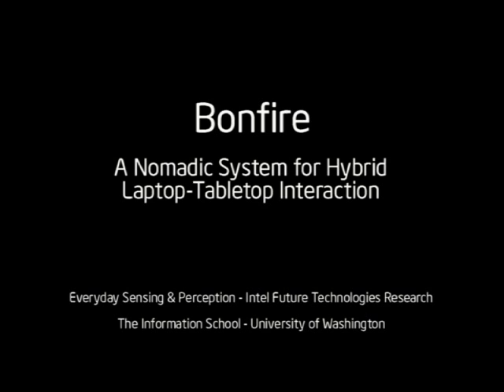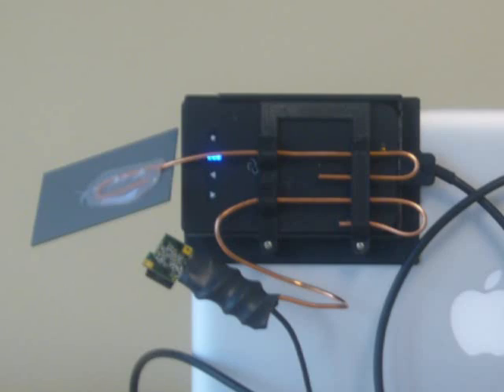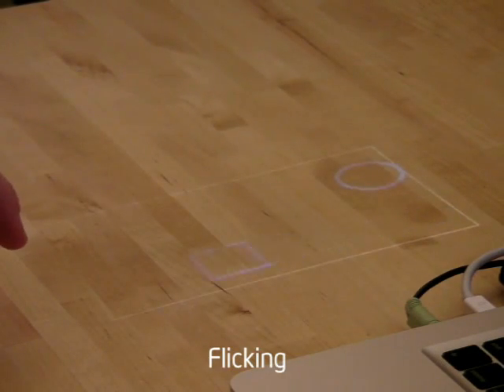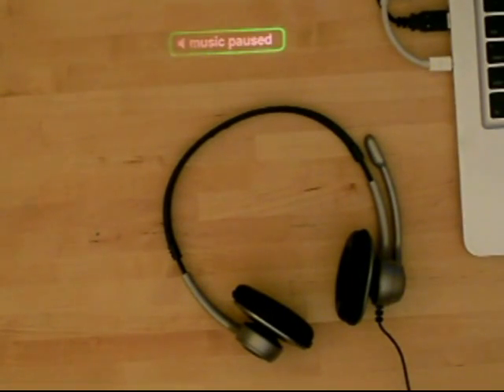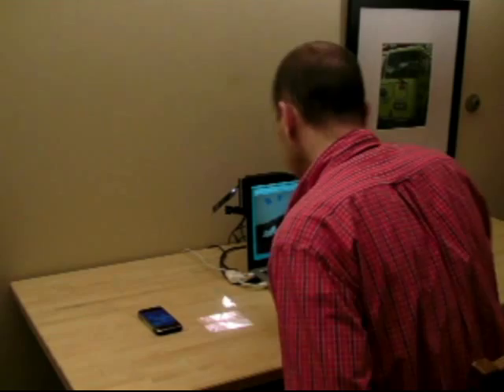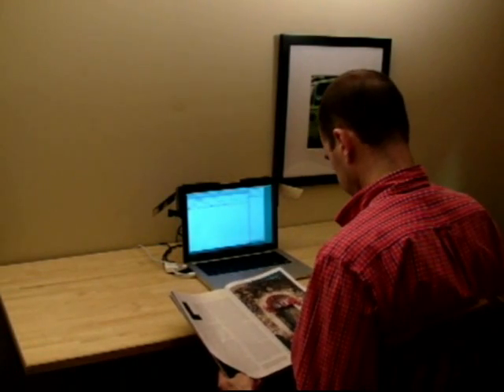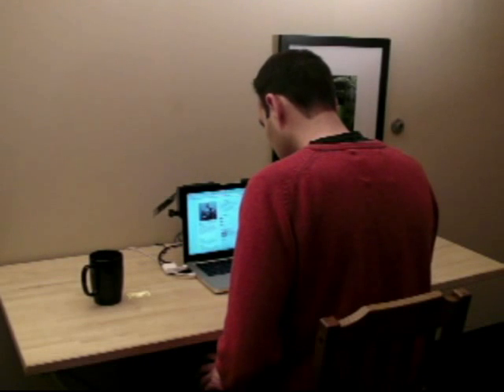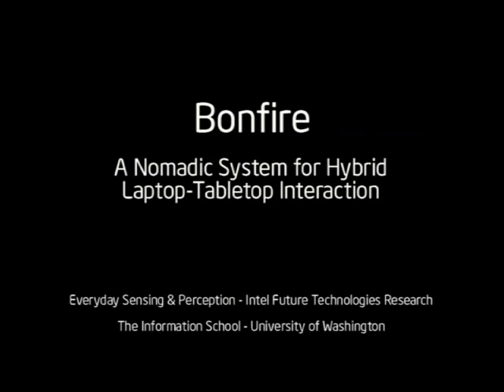Bonfire from Intel Labs Seattle and University of Washington: Hybrid Laptop-Tabletop Interaction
Video demonstration of "Bonfire: A Nomadic System for Hybrid Laptop-Tabletop Interaction" from the UIST'09 conference. Bonfire was created by Intel Labs Seattle and the University of Washington.